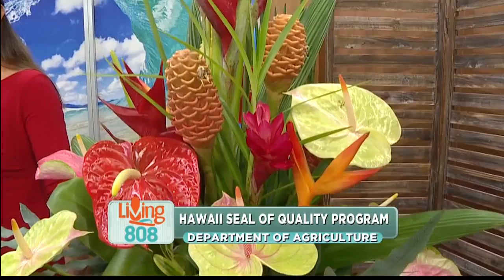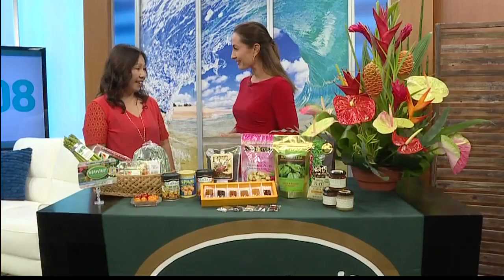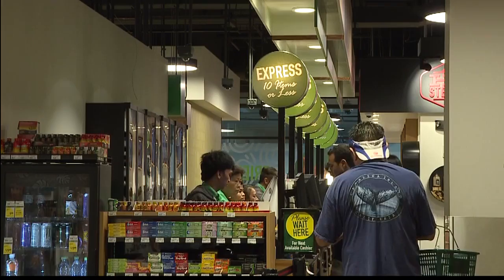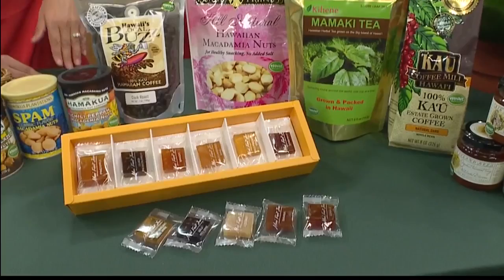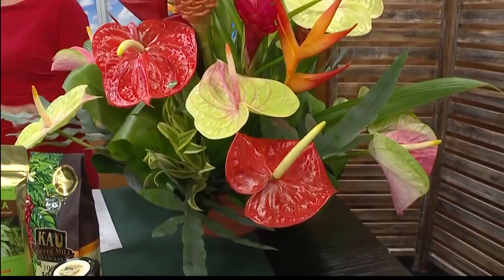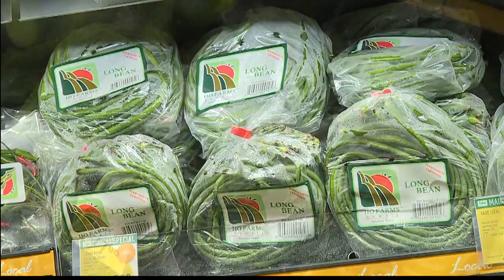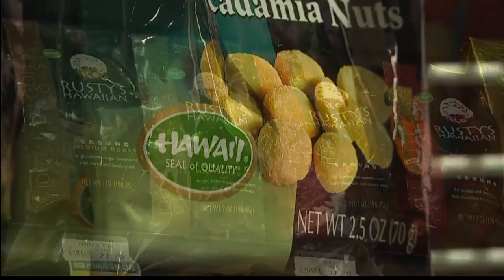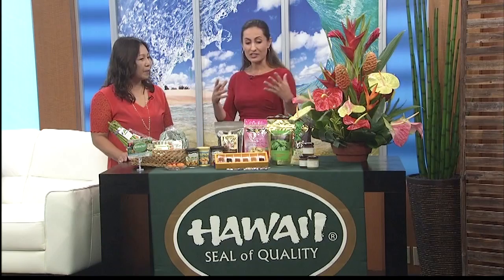State of Hawaii Department of Agriculture